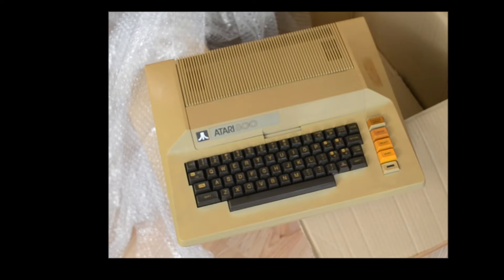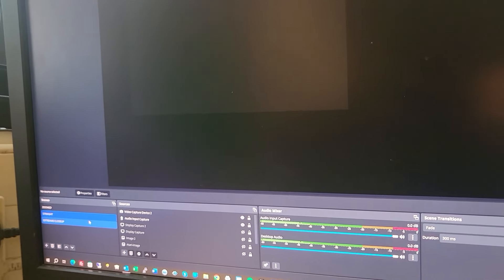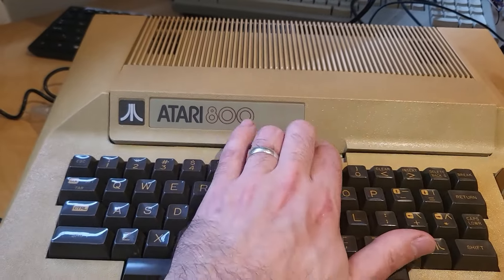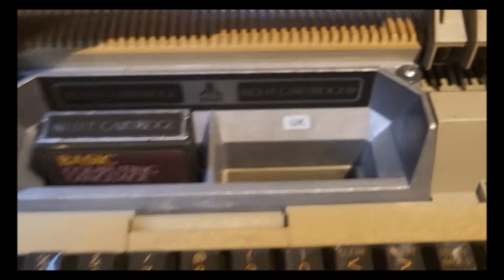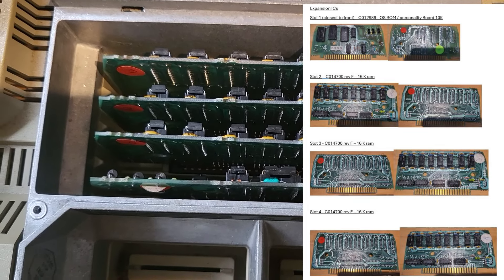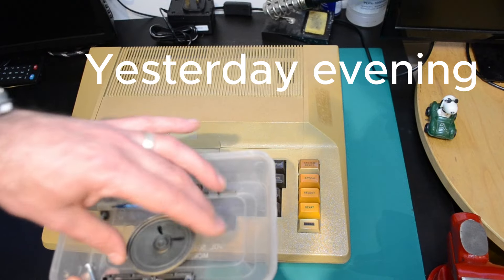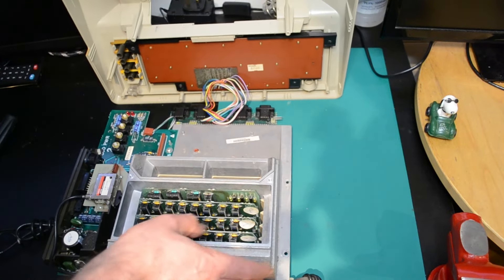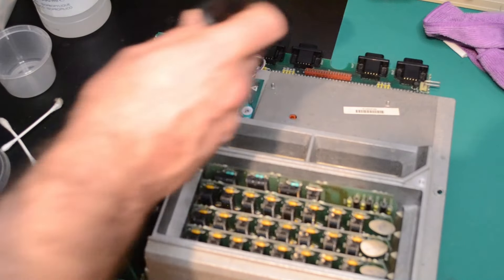Atari 800 Repair and Restore Video #1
In this video I take a closer look at the Atari 800 I recently sourced from ebay.

I strip down the machine and look for obvious issues.  I find (or did I create) a minor repair that's required, however this is not the end of the story.

Later in the video I take a few moments to talk about my plans for exploring random Atari 8 bit games.

Please like this video and subscribe to my channel if you would like to see more of the Atari 800 story, or want to hear about any of my new Atari 8 bit gaming or hardware videos.

Contents:

00:00 - Intro
02:00 - Atari 800 Strip down and diagnostics
19:23 - Random Game Generator